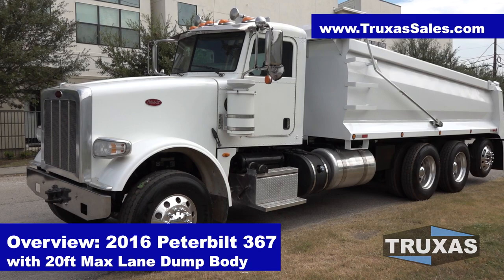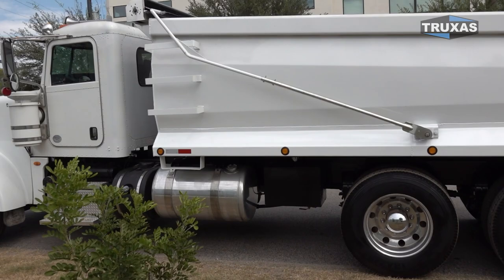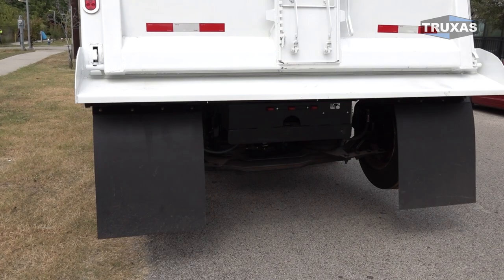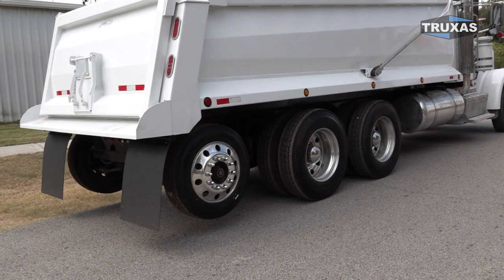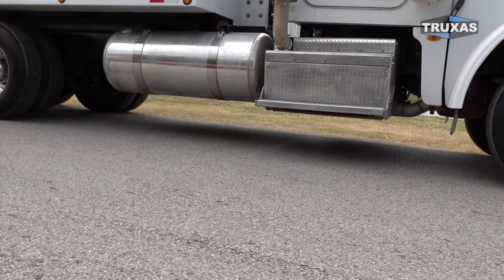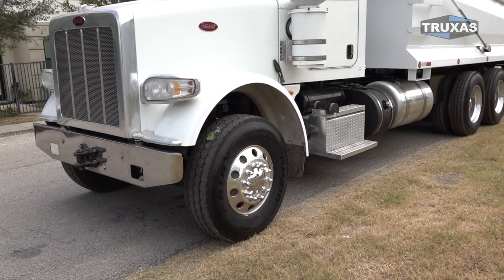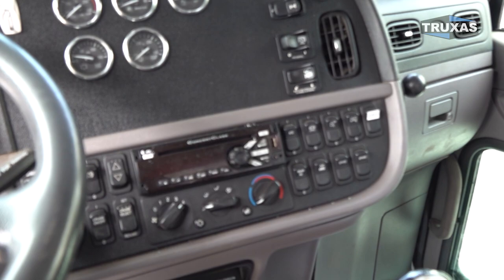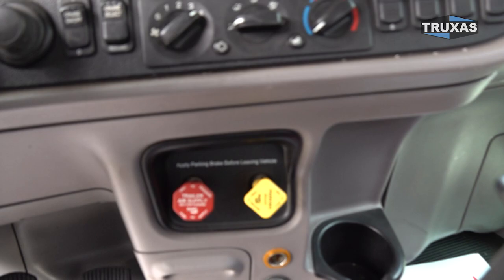Overview: 2016 Peterbilt 367 with 20ft Max Lane Dump Body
2016 Peterbilt 367 with 20ft Max Lane Dump Body, 4-axle Dump Truck, Rear Lift Axle, Dual Fuel Tank, Non-Steerable Lift Axle, Electric Tarp